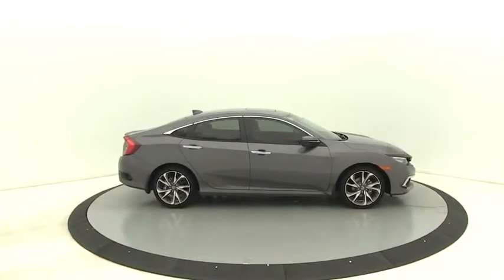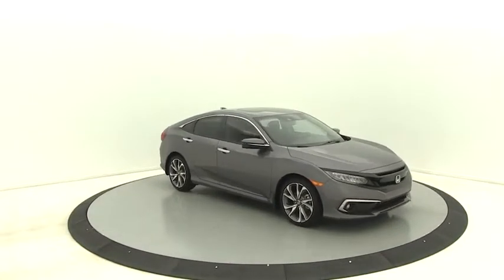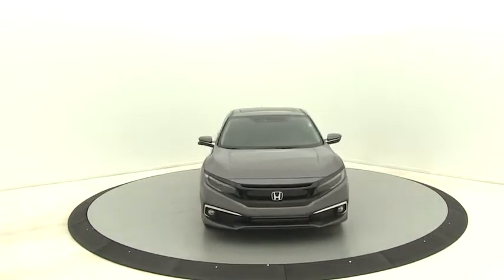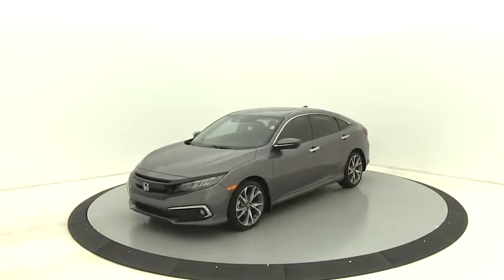2019 Honda Civic Salisbury, Concord, Kannapolis, Mooresville, Lexington, NC 19H432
Modern Steel Metallic N 2019 Honda Civic available in Salisbury, North Carolina at Gerry Wood Auto. Servicing the Concord, Kannapolis, Mooresville, Lexington, NC area.

529 Jake Alexander Blvd South

2019 Honda Civic Touring FWD CVT Modern Steel Metallic 1.5L I-4 DI DOHC Turbochargedbr30/38 City/Highway MPGbrbrWhen you select this new vehicle from Gerry Wood Honda, at No Charge youll receive at a LIFETIME POWERTRAIN WARRANTY; you are covered against costly repairs for engine, transmission and drive axle failures for an unlimited time and unlimited mileage, for as long as you own this new car! The taxes, fluids and gaskets for those repairs are even paid for. This is Nationwide coverage, for total peace of mind!brCompare before you buy, other dealers simply do not offer a buying experience like Gerry Wood, and certainly not anywhere near our competitive prices. Buy with total confidence. Its why we say youll get a lot more, but you wont have to pay more.brWe will be happy to deliver the car of your dreams to your front door with NATIONWIDE DELIVERY! See dealer for complete details. * All prices are plus tax, tag/title and administrative fee. * Commercial use vehicles excluded from Lifetime Powertrain Warranty.